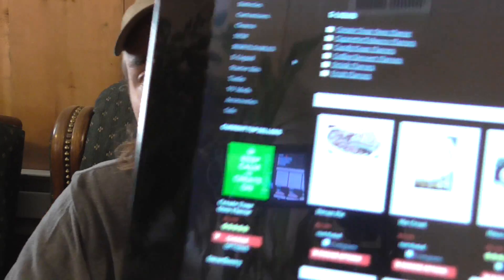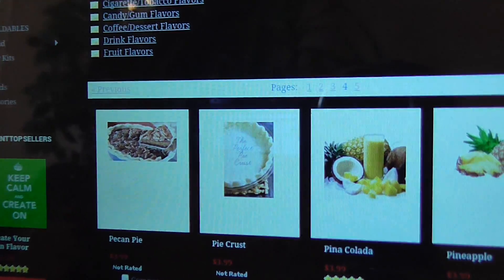affordable vaping review and kracken winner